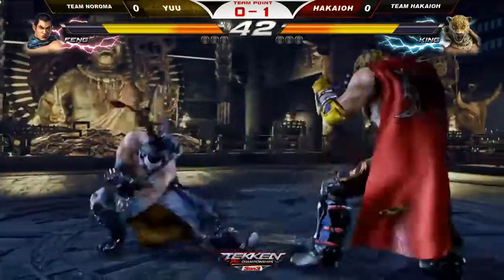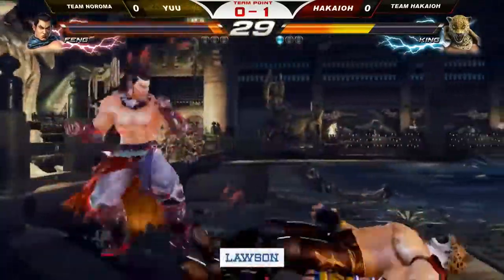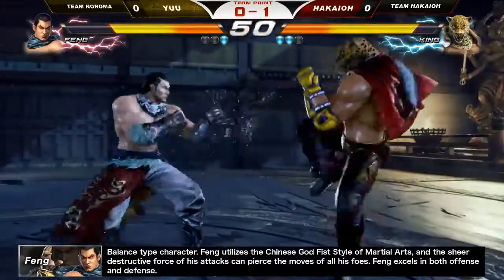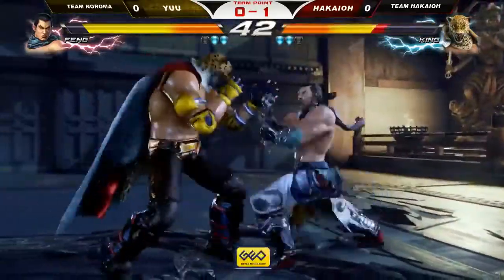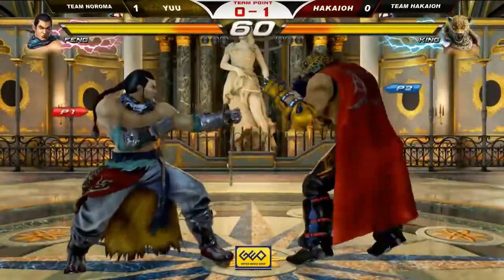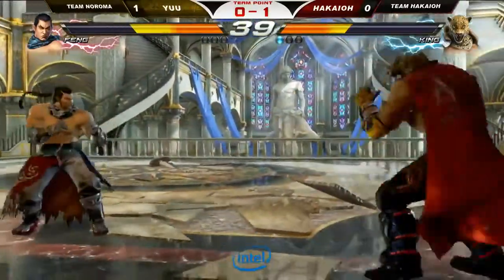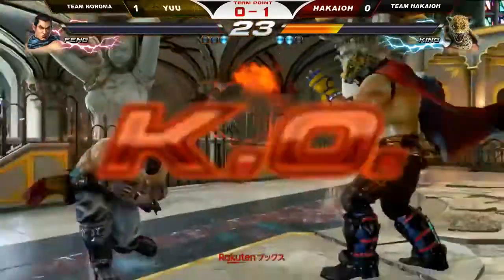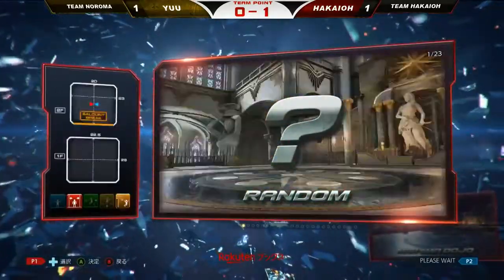Game 2 l Yuu (Feng) vs Hakaioh (King) l Tekken 7 Pro Championship l Team Noroma vs Team Hakaioh